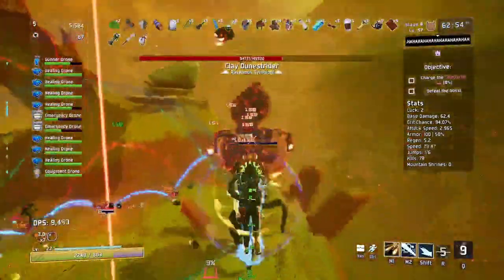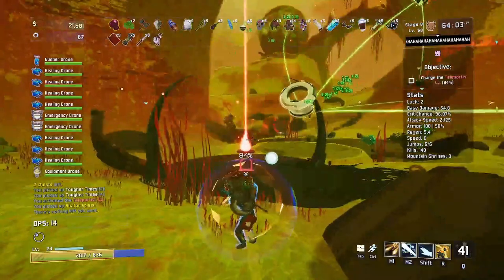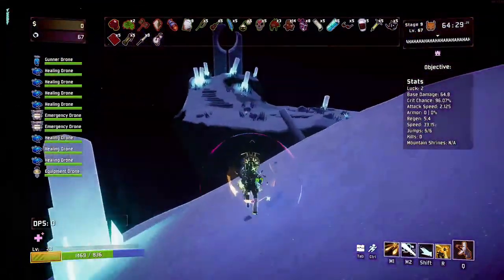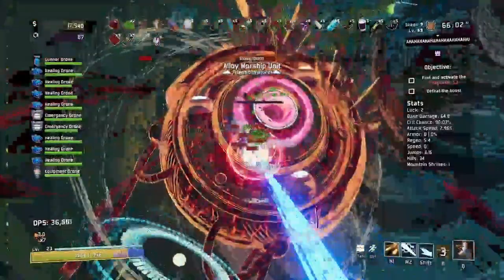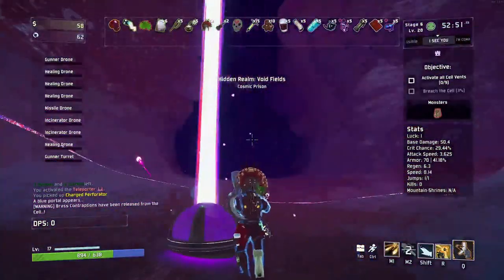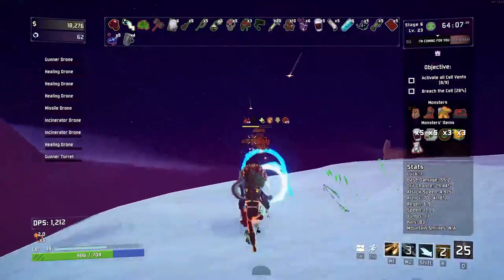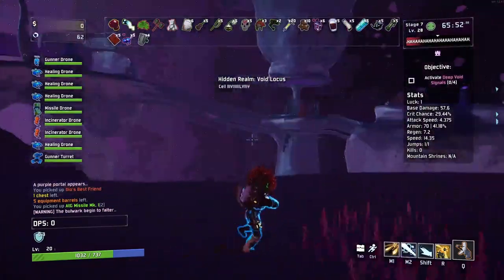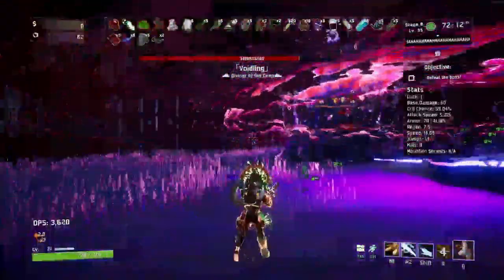How To Unlock All ROR2 Characters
Video was a bit rushed so apologies.

I know I didnt include the heretic i will get that done at some point as a separate video, however I hope this helps anyone who's a bit stuck.